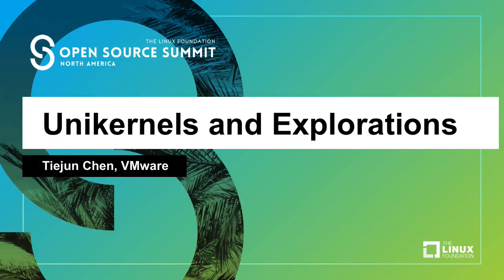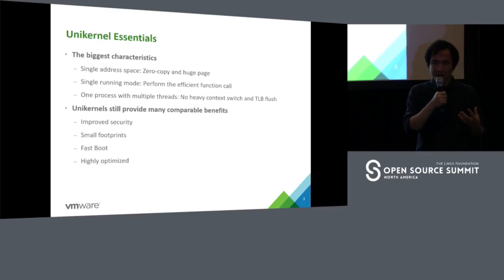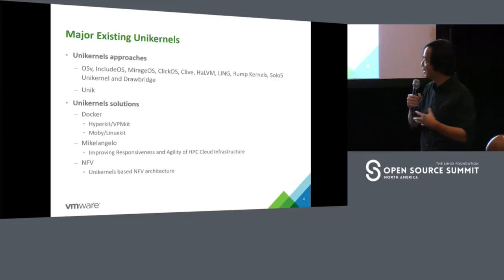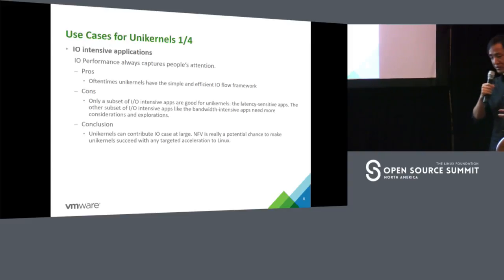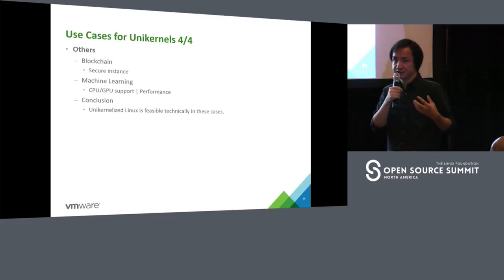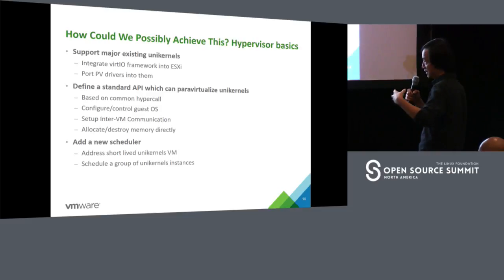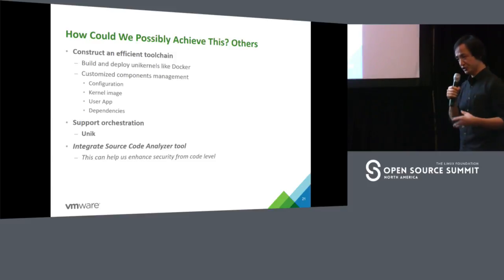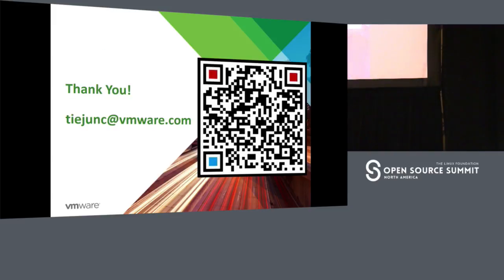Unikernels and Explorations - Tiejun Chen, VMware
Unikernel is really beginning to attract people’s attention. Comparing to the traditional VM or the recent containers, Unikernels are smaller, more secure and efficient, making them ideal for cloud environments. There are already lots of open source projects but why these existing unikernels have yet to gain large popularity broadly? We think Unikernels are facing same major challenges. In this presentation, we will review our exploration of if-how we can construct the best platform of running unikernels cases like converting Linux as Unikernel. It's necessary to optimize that to gain some good performance and convenience to run any customized images based on different Linux profiles like Real-Time/Secure/.

About Tiejun Chen
I’m a staff engineer from ATC, Advanced Technology Center, VMware China. Currently we’re trying to work out our own Unikernel & IoT & Serverless project. Before join VMware, I worked at Wind River where I was responsible of developing Wind River Linux BSP, Kernel features and our own paraviratualized Guest OS, and submitted our fixes into mainstream like Linux/PowerPC/RT Linux. And then I joined OTC, Intel to enable new hardware features on open source community like KVM/XEN/Qemu.